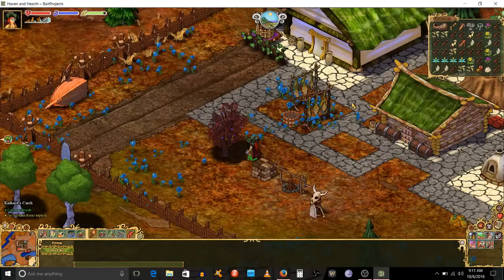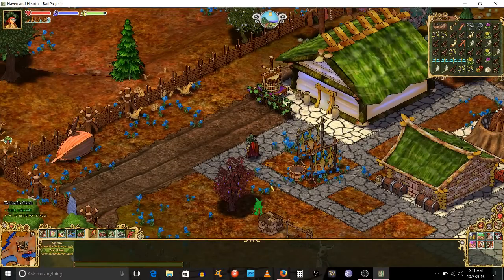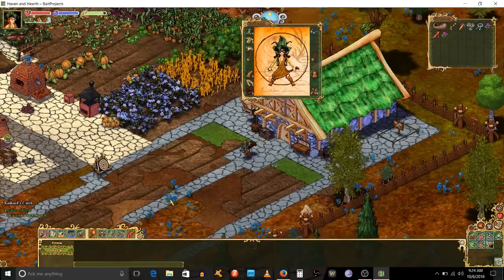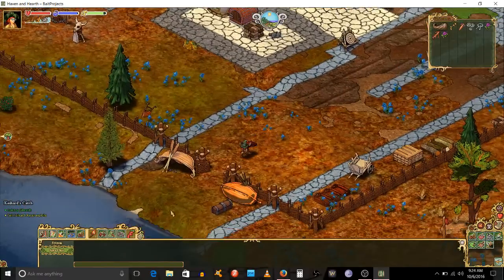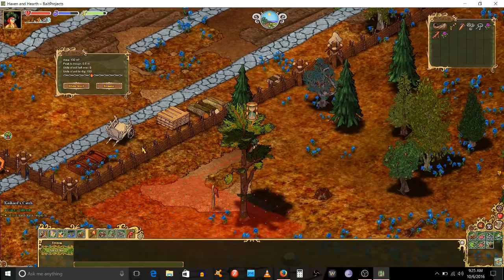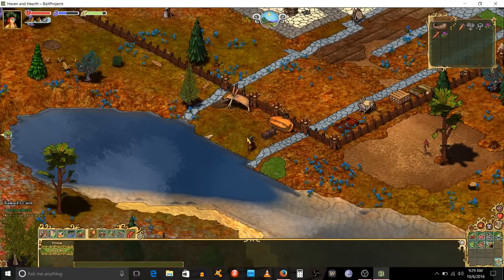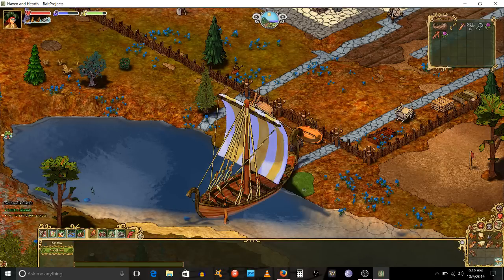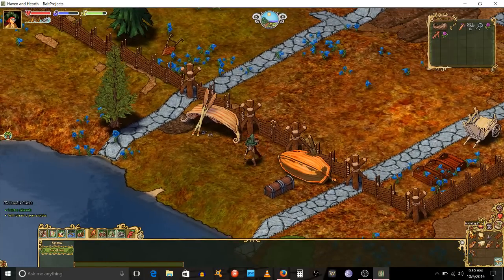Haven and Hearth E02: Smelter and Land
Let's Jump into my little world, finish the smelter and start to Flatten some land.
Haven & Hearth is a MMORPG (Massive Multiplayer Online Roleplaying Game) set in a fictional world loosely inspired by Slavic and Germanic myth and legend.